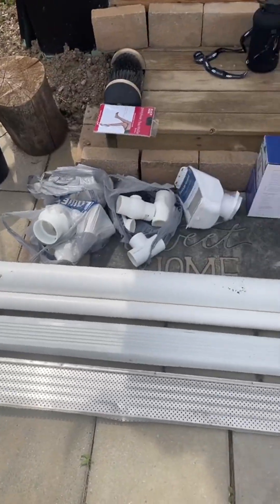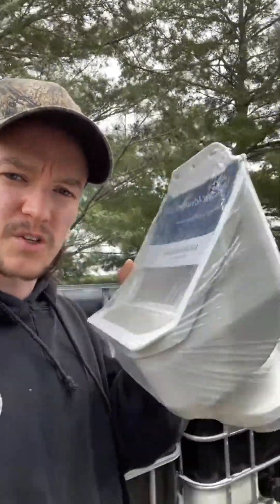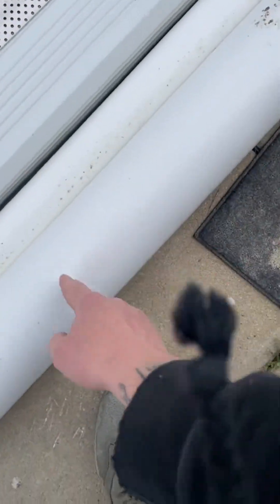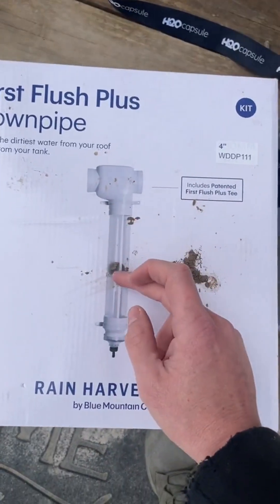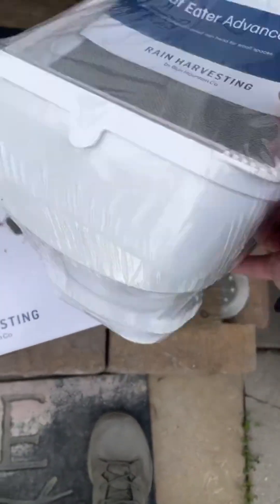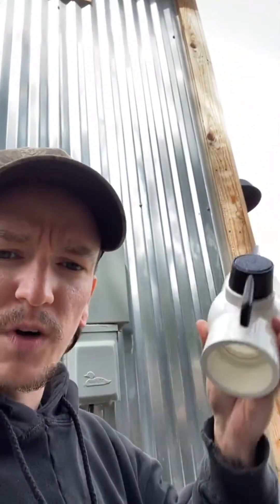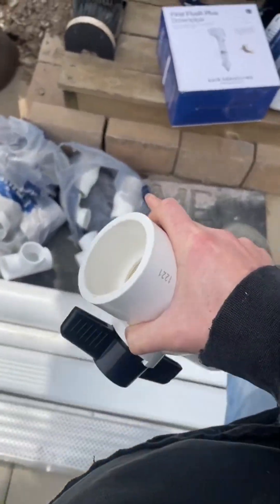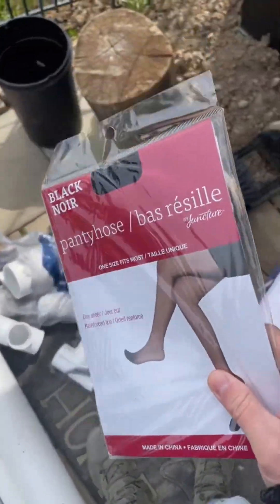rainwatercollecting rainwaterharvesting rainwatercollection rainharvestingsystem rainwater